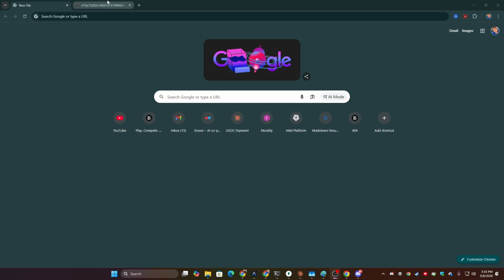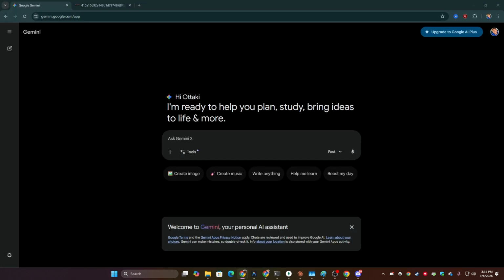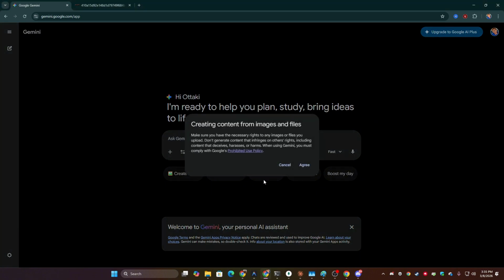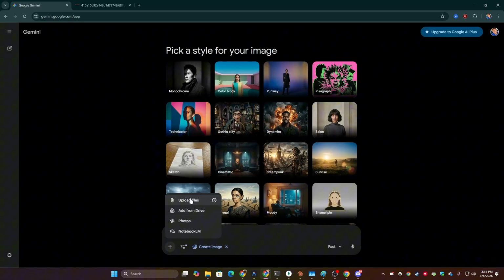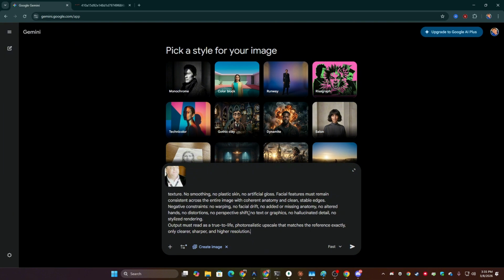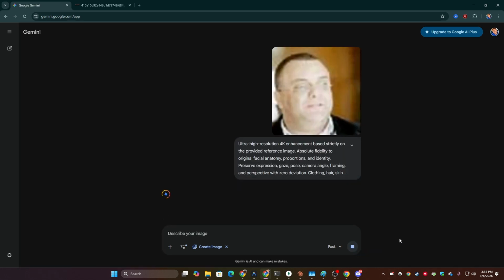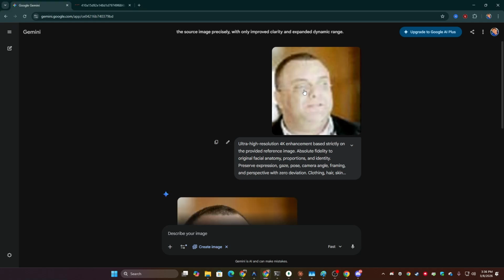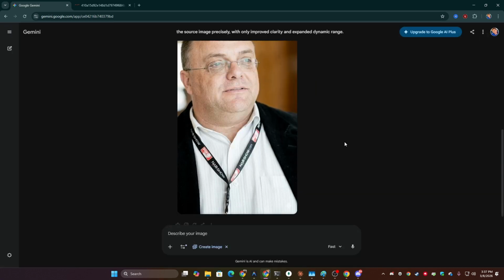Hot To Restore Damaged Photos To 4K Quality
In this video, you’ll learn how to significantly enhance photo quality, especially for old photos or pixelated images, using AI. I’ll show you a simple method to improve your pictures with an image enhancer by navigating to Gemini and applying AI photo editing techniques. This tutorial helps you restore and make your memories look their best.

Prompt to copy :

Ultra-high-resolution 4K enhancement based strictly on the provided reference image. Absolute fidelity to original facial anatomy, proportions, and identity.

Preserve expression, gaze, pose, camera angle, framing, and perspective with zero deviation. Clothing, hair, skin, and background elements must remain unchanged in structure, placement, and design.

Recover fine-grain detail with natural realism. Enhance pores, fine lines, hair strands, eyelashes, fabric weave, seams, and material edges without introducing stylization. Maintain original color science, white balance, and tonal relationships exactly as captured. Lighting direction, intensity, contrast, and shadow behavior must match the source image precisely, with only improved clarity and expanded dynamic range. No relighting, no reshaping.

Remove any grain.

Apply controlled sharpening and high-frequency detail reconstruction.

Remove compression artifacts and noise while retaining authentic

texture. No smoothing, no plastic skin, no artificial gloss. Facial features must remain consistent across the entire image with coherent anatomy and clean, stable edges.

Negative constraints: no warping, no facial drift, no added or missing anatomy, no altered hands, no distortions, no perspective shift, no text or graphics, no hallucinated detail, no stylized rendering.

Output must read as a true-to-life, photorealistic upscale that matches the reference exactly, only clearer, sharper, and higher resolution.